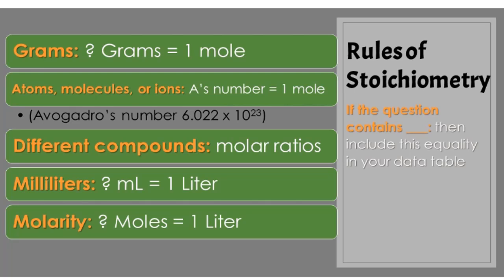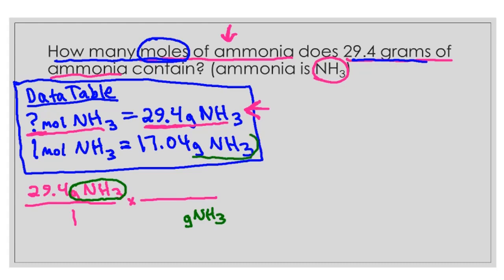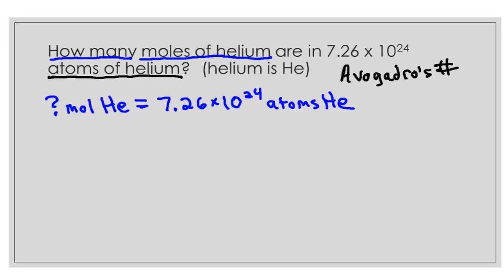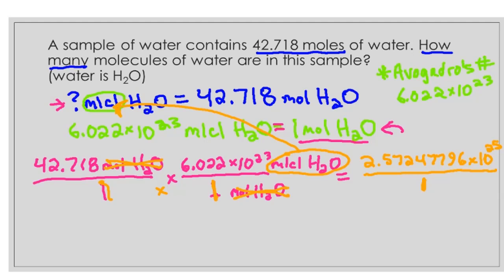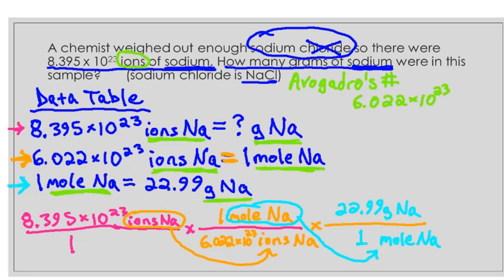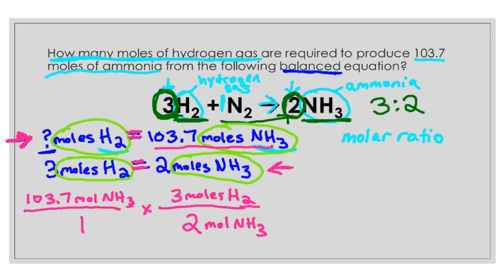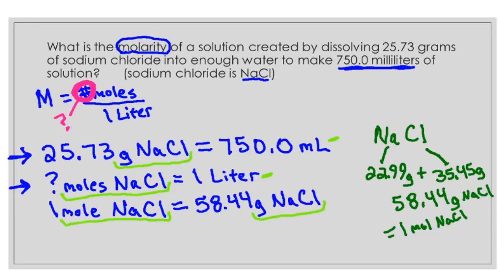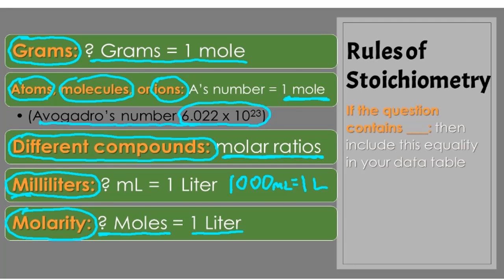Stoichiometry (Chemistry I)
58:13 I accidentally left off the ending "0" for 0.5870 making it 4 sig figs!!! Any questions see my TikTok video "Significant Figures explained in under 2 minutes!"

Everything you need to know about Stoichiometry.
You should already understand Dimensional analysis, scientific notation, and significant figures (see my other videos)